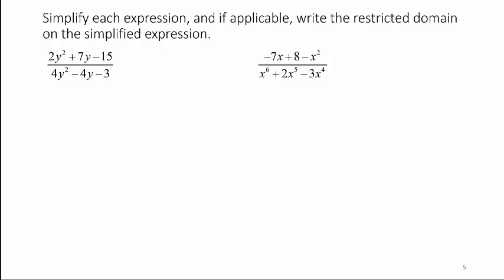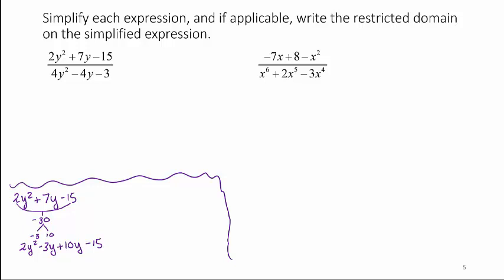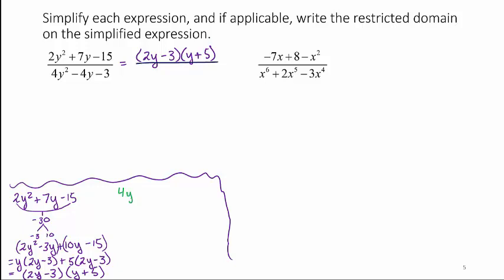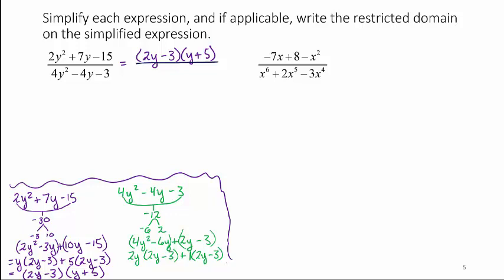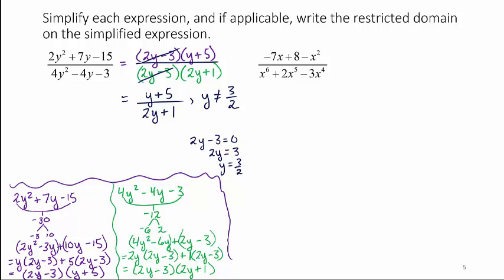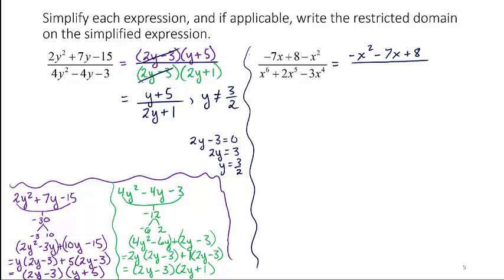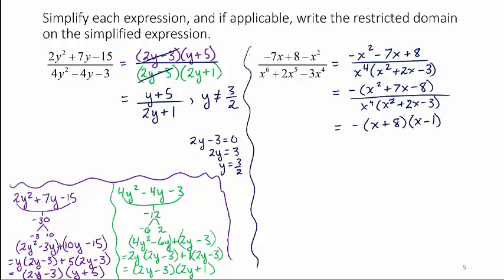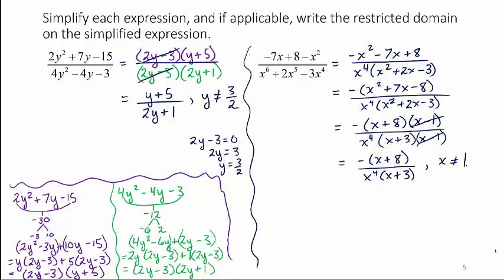Simplifing Rational Expressions Part 2 12 2 3